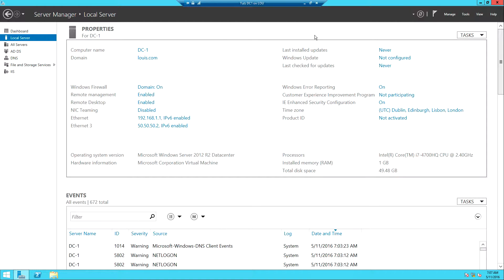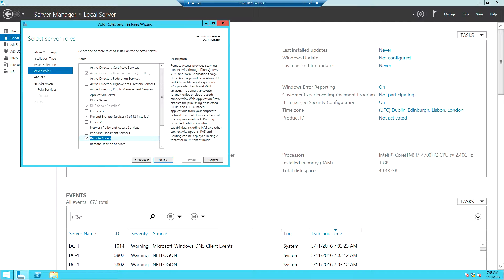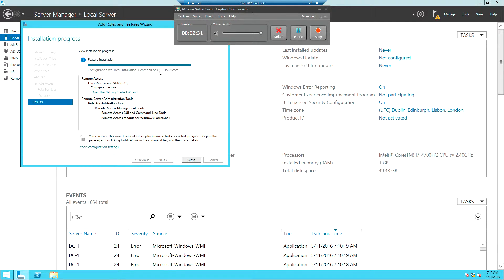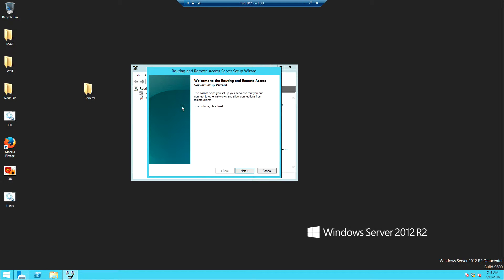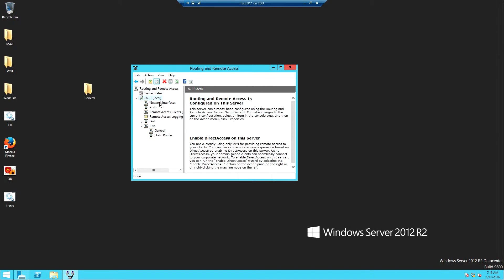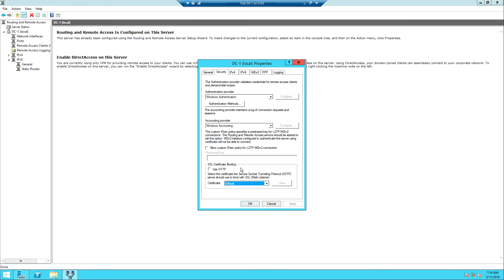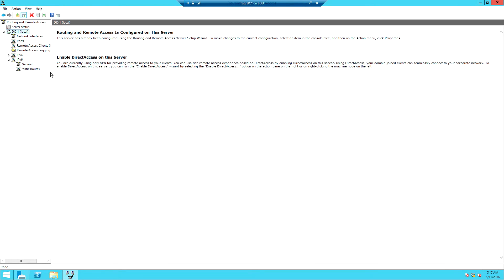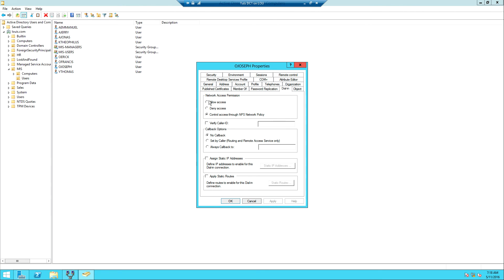02 Installing and Configuring Remote Access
In Windows Server® 2012 R2 and Windows Server® 2012 the Remote Access server role provides centralized administration, configuration, and monitoring of both DirectAccess and VPN-based remote access services with the Routing and Remote Access Service (RRAS). Both DirectAccess and RRAS can now be deployed on the same Edge server and managed by using Windows PowerShell commands and the Remote Access Microsoft Management Console (MMC).